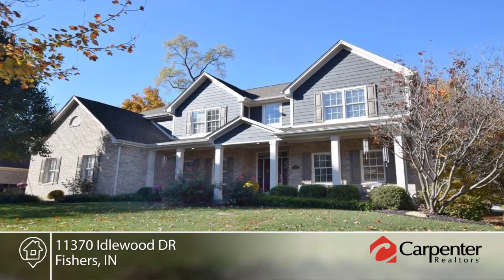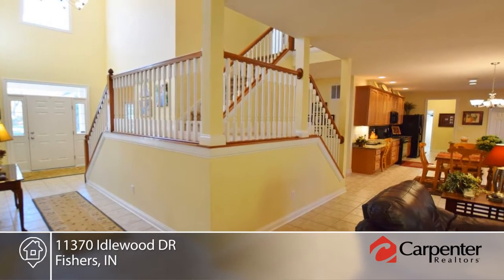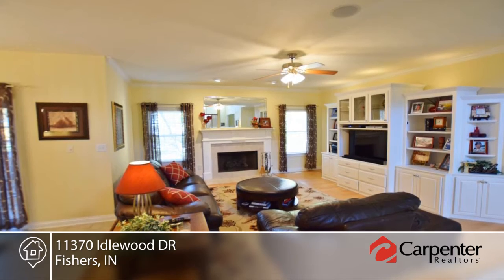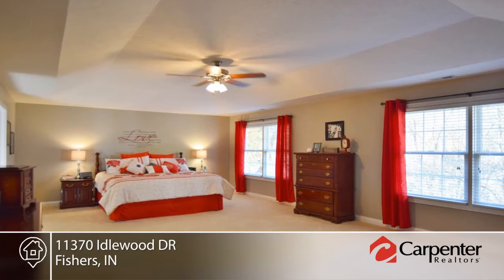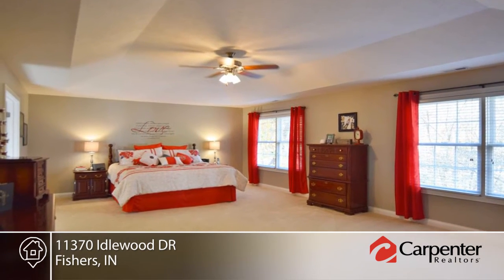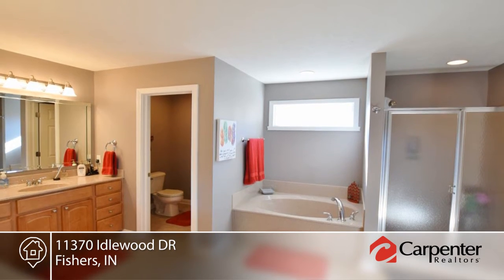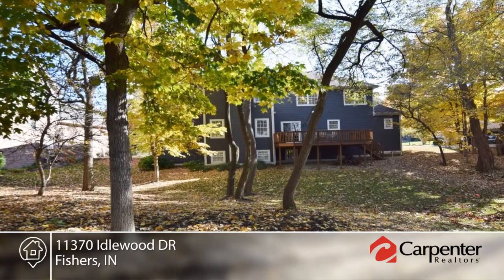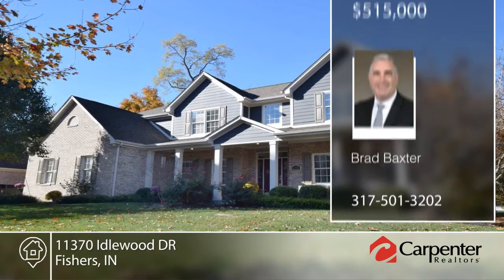11370 Idlewood DR Fishers, IN | MLS# 21451532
Brad Baxter- |

Pool Table in Basement is Included.  HSA Home Warranty already in place for this property and included in sale.  Title Work already ordered through Enterprise Title.